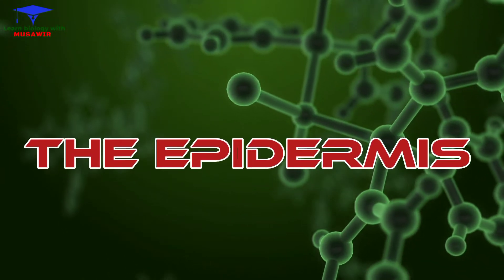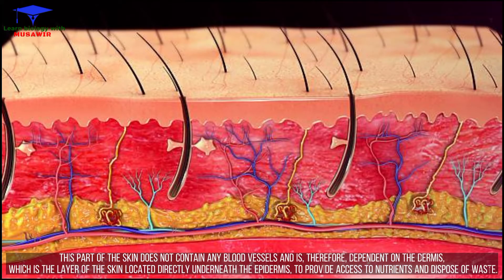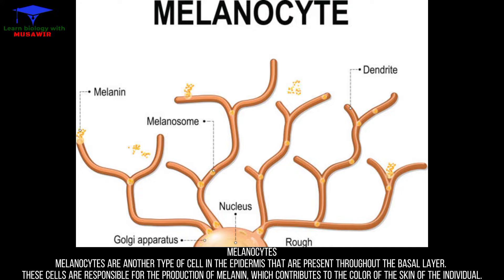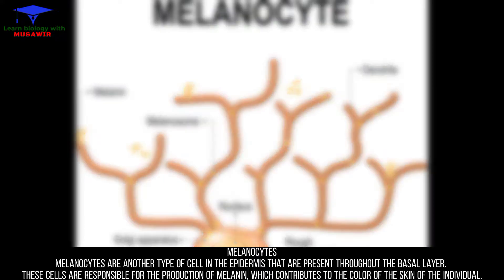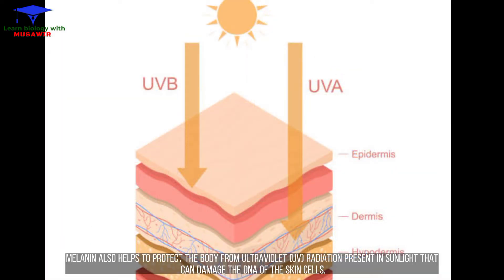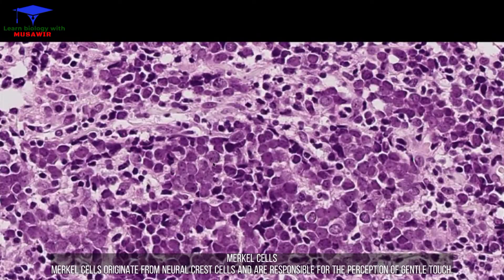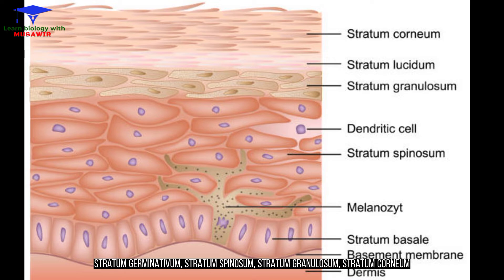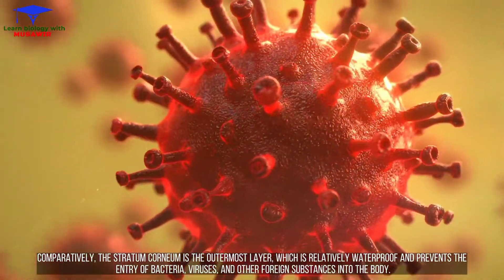What is Epidermis ?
*Epidermis*

The epidermis is the thin, outer layer of the skin that is visible to the eye and works to provide protection for the body. This part of the skin does not contain any blood vessels and is, therefore, dependent on the dermis, which is the layer of the skin located directly underneath the epidermis, to provide access to nutrients and dispose of waste.

*Cells in the epidermis*
Keratinocytes
Keratinocytes are the most common type of cell in the epidermis and are responsible for the synthesis of the protein keratin. These cells exist in progressive stages of differentiation from the deepest to the superficial layers of cells.

Moreover, keratinocytes originate from the basal layer, which is the deepest layer of the epidermis, and gradually move up to the outside layer of the epidermis. Here, keratinocytes are shed from the skin and replaced by new maturing cells.

Melanocytes
Melanocytes are another type of cell in the epidermis that are present throughout the basal layer. These cells are responsible for the production of melanin, which contributes to the color of the skin of the individual. Melanin also helps to protect the body from ultraviolet (UV) radiation present in sunlight that can damage the DNA of the skin cells.

Langerhans cells
Langerhans cells produced in the bone marrow are also present in the epidermis and work to detect foreign substances and infections as part of the immune system of the skin. These cells are also thought to be involved in the development of skin allergies.

Merkel cells
Merkel cells originate from neural crest cells and are responsible for the perception of gentle touch. These cells are present in the epidermis in specific areas of the skin, such as the nail beds and genitalia.

*Structure*
The epidermis consists of stratified squamous epithelial cells. There are four layers of the epidermis, according to the maturation of the cells:

Stratum germinativum
Stratum spinosum
Stratum granulosum
Stratum corneum

The stratum germinativum is the innermost layer, which adjoins the dermal layer of skin, and where the keratinocyte cells originate. Comparatively, the stratum corneum is the outermost layer, which is relatively waterproof and prevents the entry of bacteria, viruses, and other foreign substances into the body.

The thickness of the epidermis depends on the level of protection required for that area of the body. For example, the palms of the hands and the soles of the feet have a significantly thicker layer of keratin in the epidermis that can have a thickness of up to 2.3 millimeters (mm). This protects the body from the high impact to which these areas of the body are subject. In contrast, the thickness of the epidermis on the eyelids is approximately 0.05 mm thick.

*Function*
All layers of the skin, including the epidermis, are responsible for the protection of the body, including internal organs, muscles, nerves, and blood vessels. Additional roles of the epidermis include:

Production of new skin cells
Production of melanin to give color to the skin, as well as reduce the absorption and impact of UV radiation
Physical protection of the body
Immune protection of the body
Dependence on the dermis
As there is no direct blood supply to the epidermis, this outermost layer of the skin relies on the underlying dermis, for the supply of nutrients and disposal of waste products. This occurs via a process of diffusion through the dermo-epidermal junction, which lies just below the stratum germinativum of the epidermis.